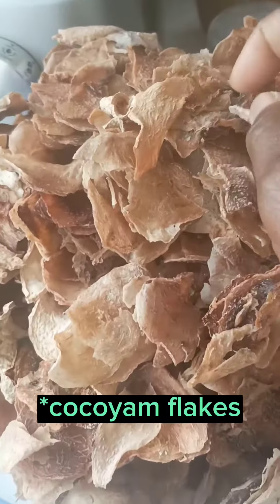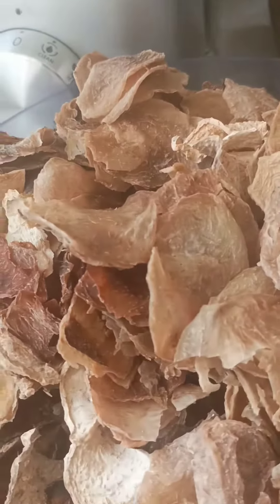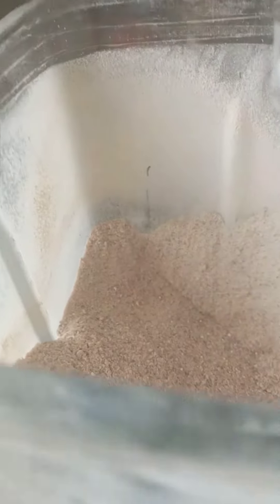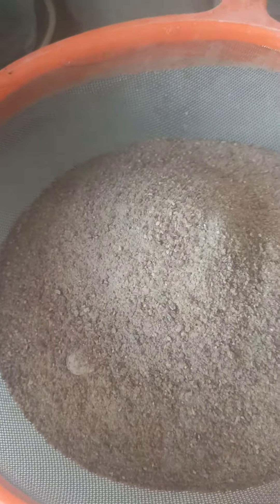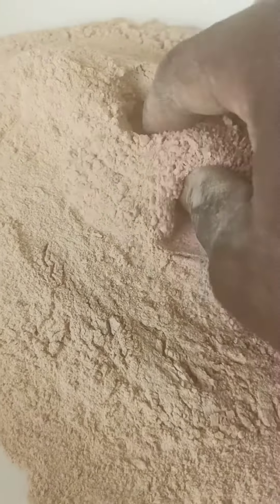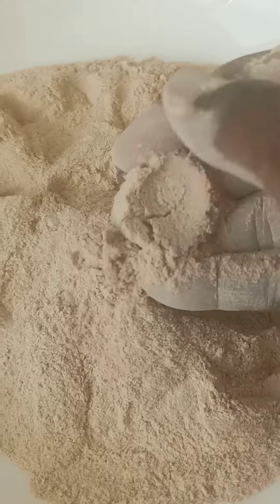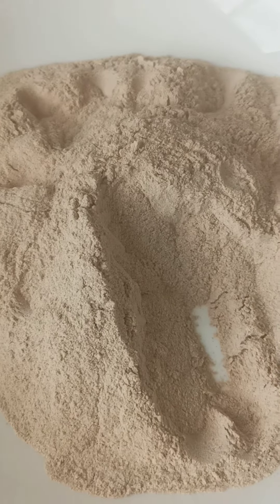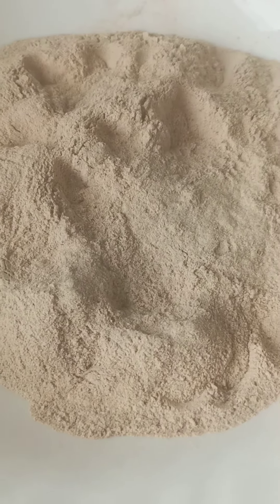COCOYAM FLAKES INTO POWDER 😋😋😋